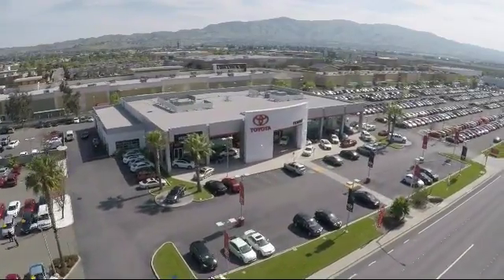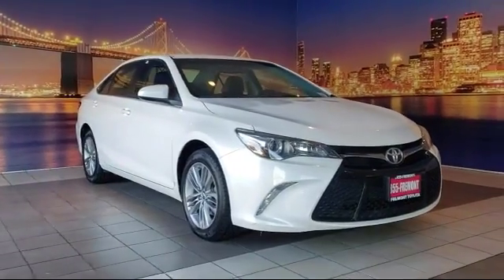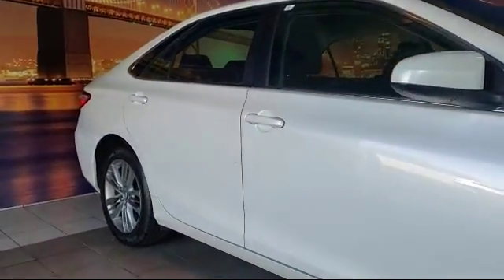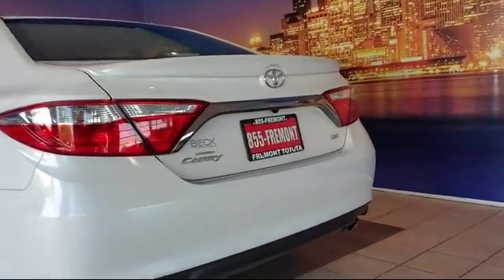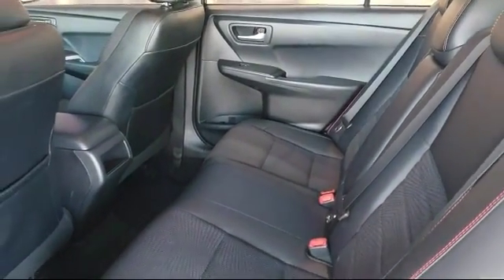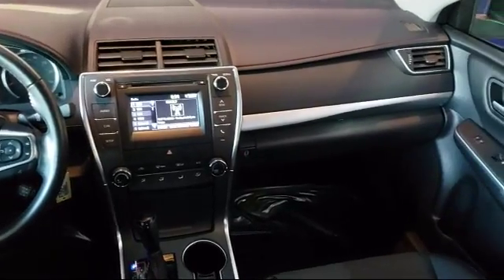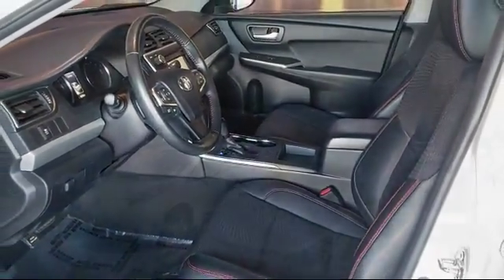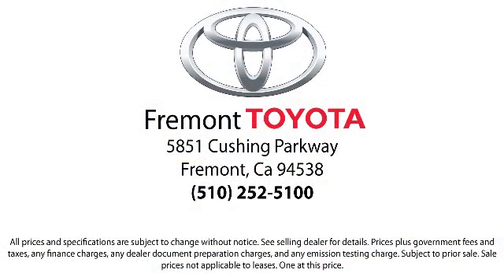2016 Toyota CAMRY Sedan SE Hayward Newark San Jose Oakland Pleasanton Union City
2016 Toyota CAMRY Sedan SE Stock Number: P7645 Vin:4T1BF1FK0GU588700.

Fremont Toyota
5851 Cushing Parkway